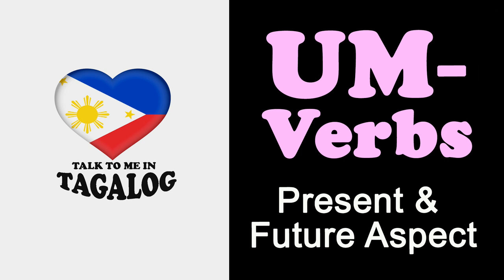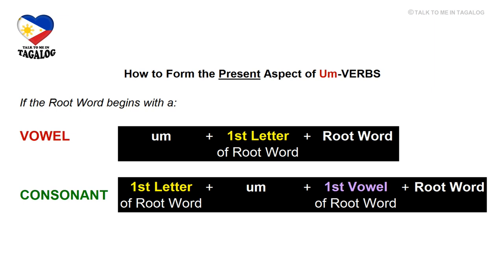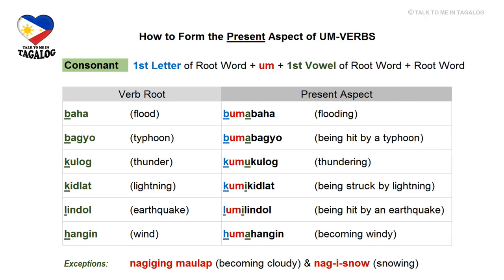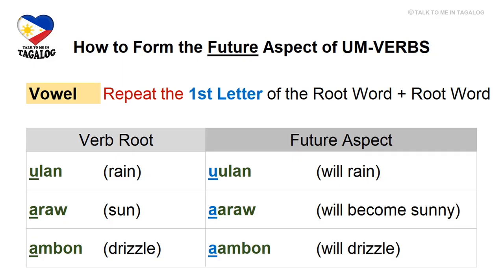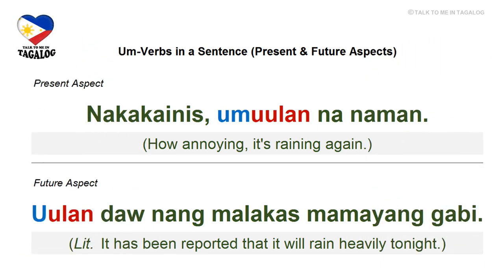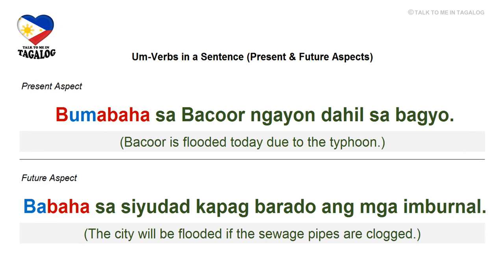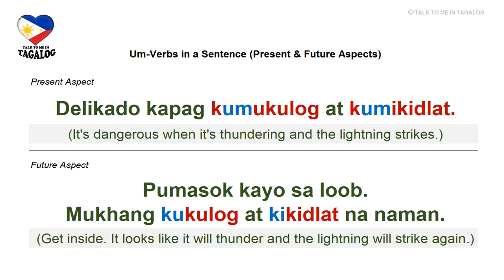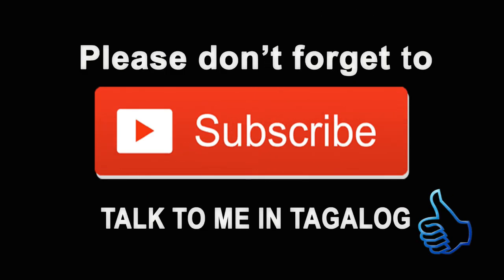UM-Verbs (PRESENT AND FUTURE ASPECTS) | Filipino (Tagalog) Grammar Lesson | How to Speak English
This Filipino language lesson will teach you how to form the present and future aspect of Tagalog verbs that belong to the so-called UM-VERBS. Repeating these Tagalog words and sentences will help you improve your Tagalog pronunciation and increase your Filipino vocabulary at the same time.

Talk to Me in Tagalog makes learning the Filipino language fun and easy.

CHECK OUT OTHER FILIPINO LANGUAGE VIDEOS